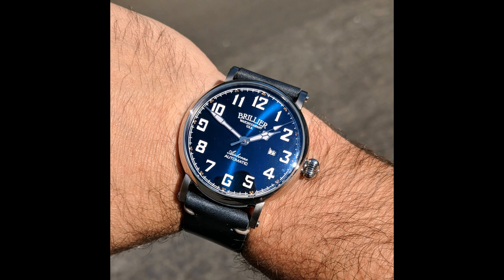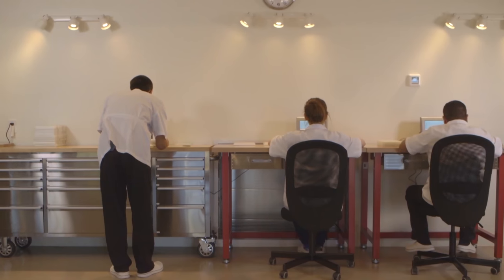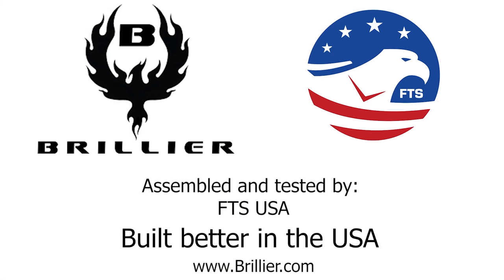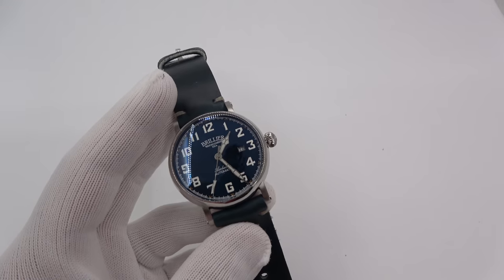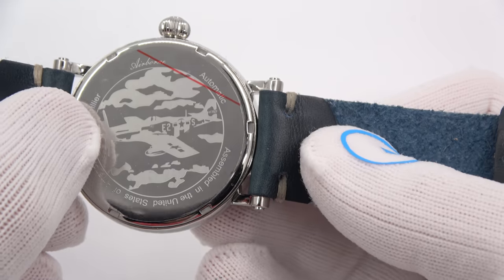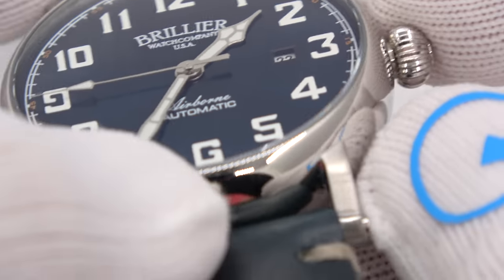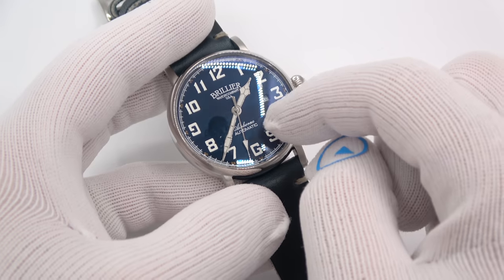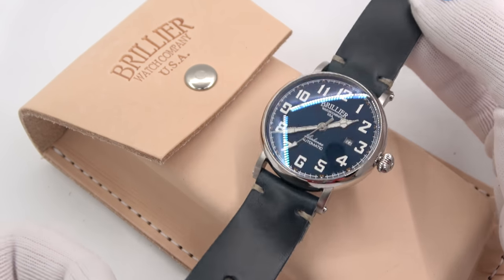Brillier Airborne Auto - Assembled, Tuned and Tested in the USA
Today, I would like to introduce you to the Brillier line of watches, in particular, the Airborne Automatic. This gorgeous automatic pilot watch is assembled here in the USA, by FTS (Fine Timepiece Solutions), in Fountain Hills Arizona.

Everything about the watch exudes quality, but what you can't see is what's behind the company making them - tune in to check out!